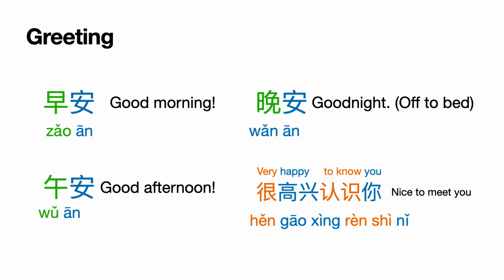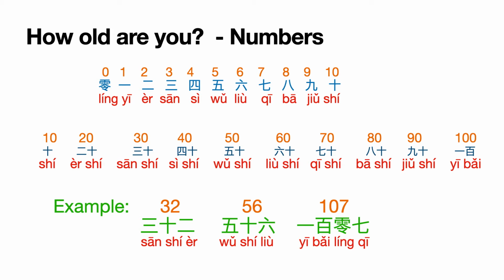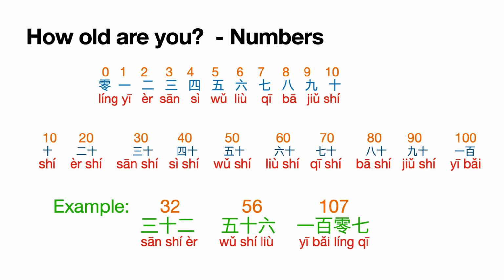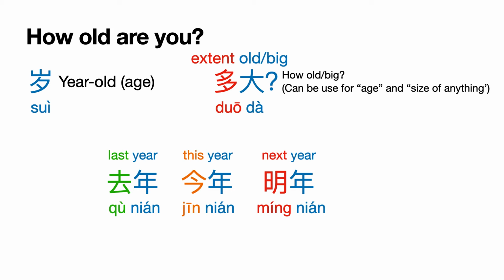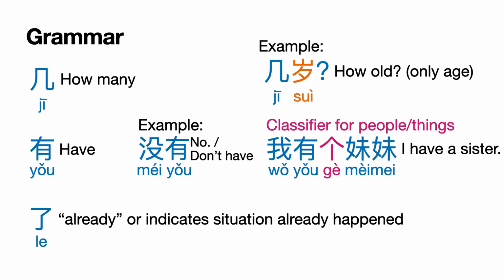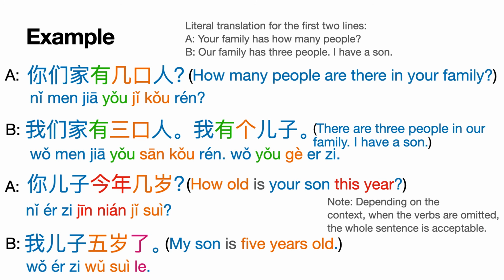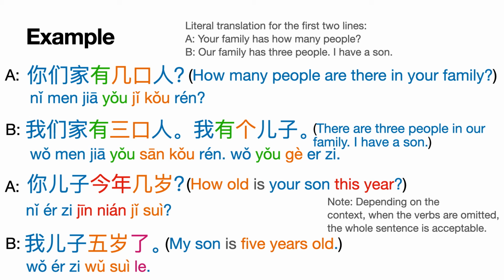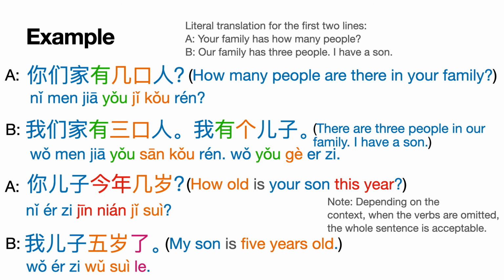Learning Chinese (Mandarin) for beginner: Lesson 5 Numbers, Age and Family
In this video, we are going to first learn how to say "Hello!" in different ways. it follows by numbers and characters or terms needed to ask age. The video also introduces you the characters to describe family members in Chinese.

PS: I know that this lesson can be difficult for the beginners, but please persevere and don't give up!